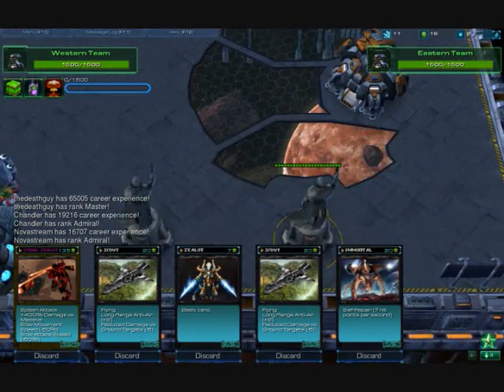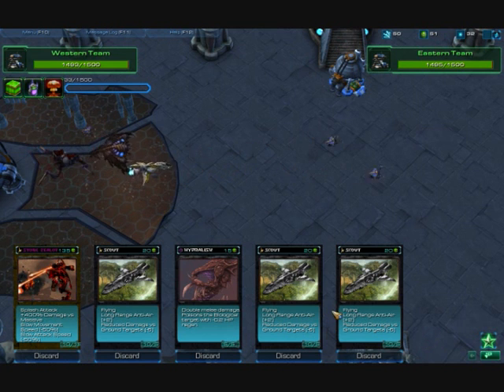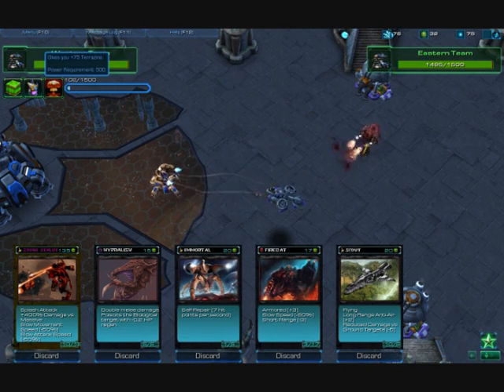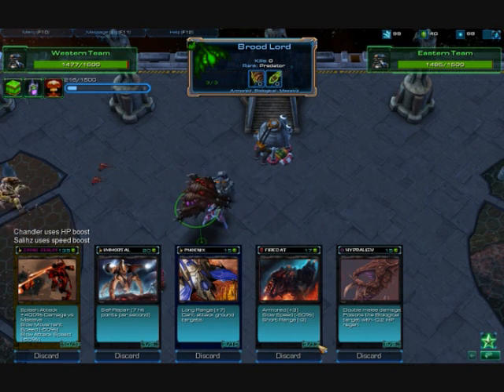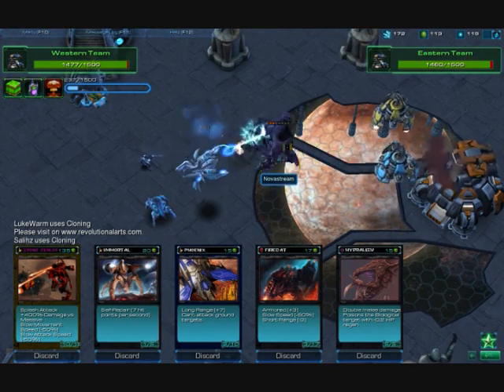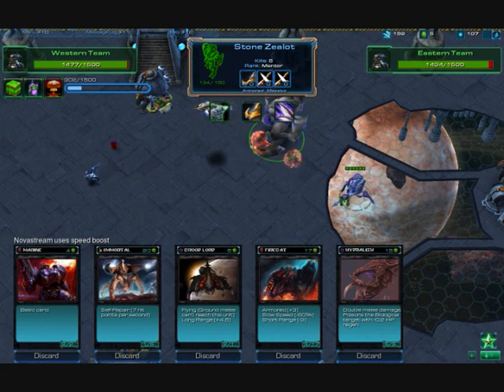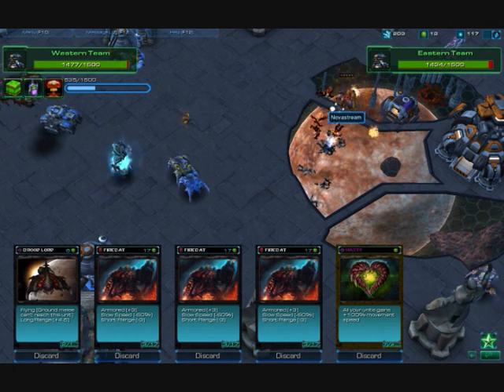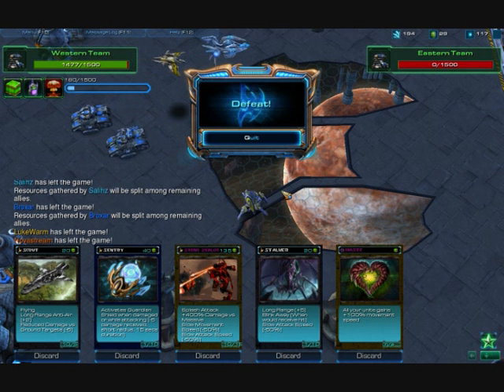RX Goes SC2 Episode 3 - Card Games In Space?!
Third Episode of my starcraft show :)
In this episode, we take a look at The Card Game, made by Clord! Your brilliant genius shines upon our games! Card Games in Space, who would have thought? (Yugioh Zexal *cough cough*) Anyways, I hope that you all shall enjoy this map :)

Note*
Didn't get a player list from this, I'm sorry, but I forgot to note it down xD